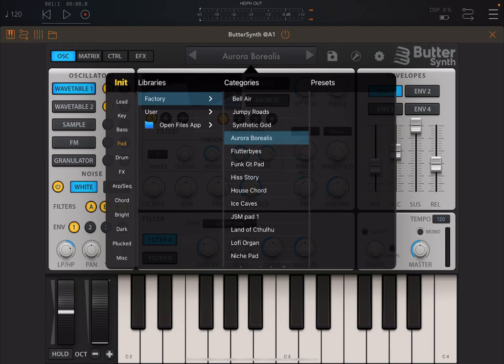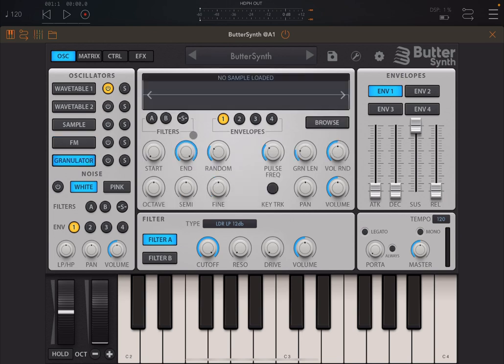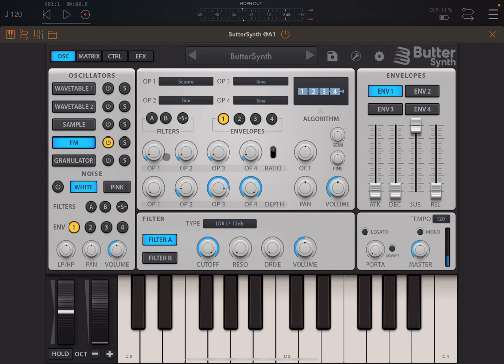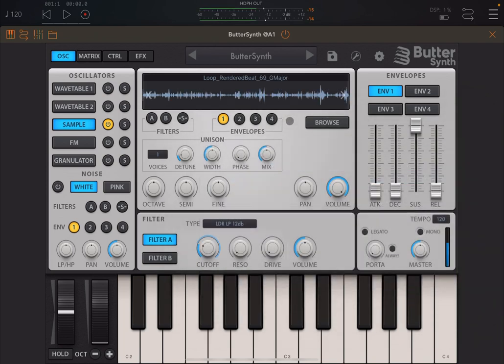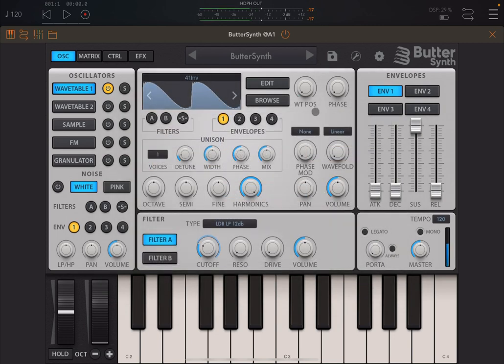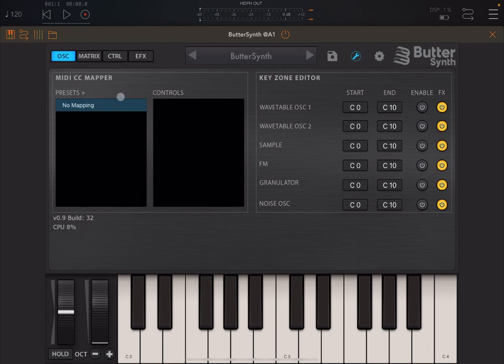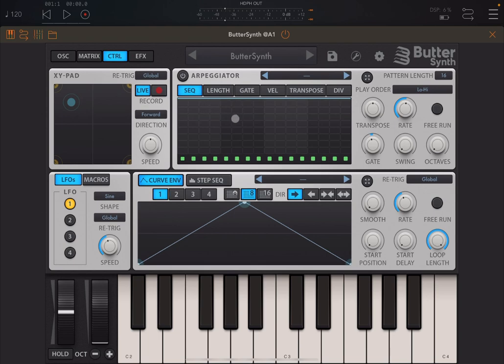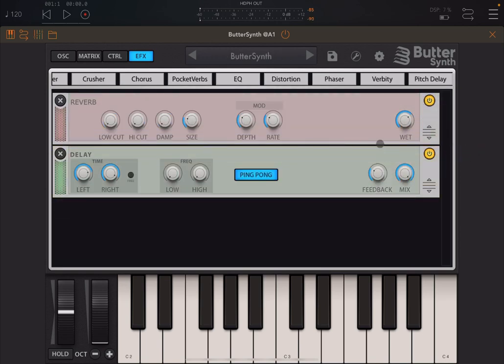Kirnu Interactive Butter Synth - Tutorial 1: Getting Started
ButterSynth is a hybrid 6-oscillator synthesizer with a vast sonic range, from gentle pads to screaming leads and basslines.

ButterSynth is a hybrid 6-oscillator wavetable/FM/sample-based AUV3 and standalone synthesizer with a vast sonic range, from gentle pads to screaming leads and basslines

Mix any combination of wavetable, FM, sample and other synthesis engines for one truly massive sound.

For the more advanced users, you'll love using ButterSynth's thoughtfully designed interface, incredibly powerful modulation matrix, fully-featured internal FX rack, factory waveform and sample libraries, and almost limitless scope for fun, experimentation and sound design.

For less experienced synth programmers, ButterSynth includes a library of hundreds of ready-to-use presets, sparking your creativity to start making music right awav.

Headline features include

- Mix and match any combination of 6 synthesis engines to either emulate your favourite synths of yester-year or build a synth ready for the future

- Dual-wavetable engines also feature 9 phase modes, wave folding, and deep unison controls modelled on vintage hardware synths

-Built-in wavetable editor gives you the ability to tweak, morph, and hand-draw your own custom wavetables, with each wavetable supporting up to 256 frames.

- FM engine offers 4 operators with a selection of 12 modulation paths. Each operator can be loaded with any waveform from the factory or user library, and can also self-modulate via the feedback dial.

- Sample and Granulator engines both let you load samples (either imported or from the factory library) and control precisely how they are chopped, triggered and layered. Both also feature the same powerful unison modes available in the WT engine

- Highly configurable 32-slot modulation matrix featuring precise mix/max ranges, self-modulation (via the amount target), plus configurable response curves and layer modes. Simply long-tap any parameter to set it as a Mod destination!

- Full suite of versatile control sources which includes: 4x MSEG-style looping curve envelopes, 4x LFOs, 4x step sequencers, X/Y pad with motion recording, 8x Macro dials and a powerful arpeggiator inspired by Kirnu Interactive's Cream.

- The EFX rack lets you build your own insert effects chain using any combination of the 16 built-in FX modules. Modules available at launch include delay, reverb, distortion, chorus, OTT compression etc. Note - FX parameters can also be targeted by the mod matrix, unlocking the possibility to program 'per voice' modulated effects.

- All presets, wavetables, samples and other settings are stored in the Files app, making bulk import/export, backup and community sharing quick and easy.

- All of this is housed in an irresistibly designed 4-tab UI that makes synth programming quick and fun.

This video contains the following product demonstration:

- Overview of the User Interface
- Demo of some presets
- Etc.

I hope you enjoy the demo and find it useful.

Winners:

Kurt Lorenz - not collected; new winner Fredrick Lenberg
S.*1
breakspace

Rules to enter the competition to win a code for this app:
1 - Subscribe to the channel, 2 - Click on Like, and on the bell icon, 3 - Leave a comment about the video on YouTube, 4 - I will choose 3 winner/s from the comments on the video and update the video description in the next 2 days about who won, 5 - The winners can retrieve a code sending an email to with a screenshot as a proof they are subscribed to the channel. You need to check on the video description if you won or not as I will not be leaving a reply to comments as per previous rules. After I notified who the winner/s is/are I will give 2 days for the codes to be collected. After 2 days the codes not collected will be distributed to other subscribers. The rules above have changed due to continued challenges with reliability of comments in YouTube.